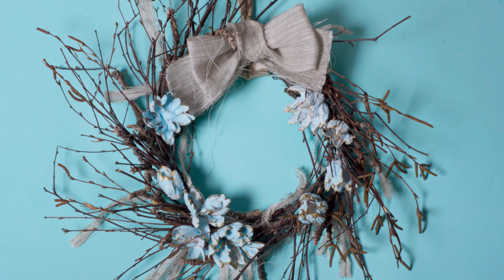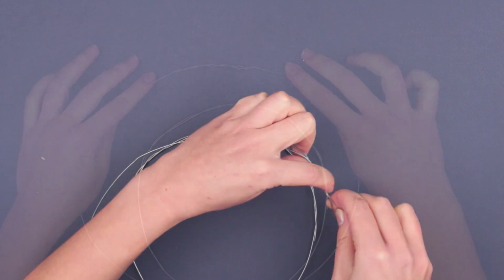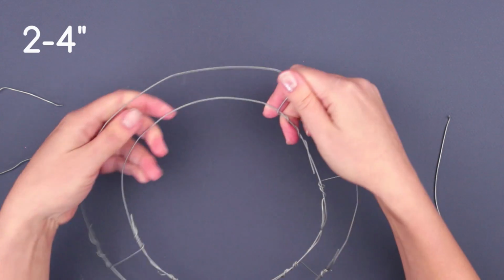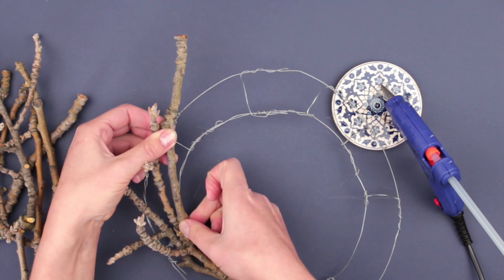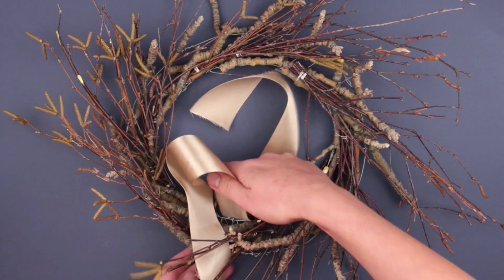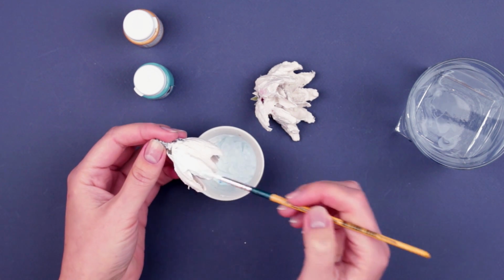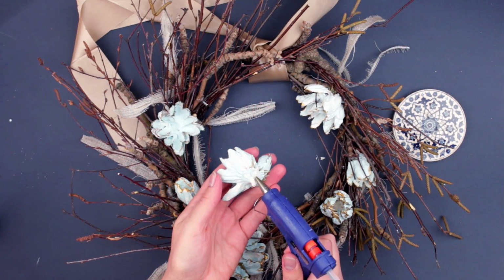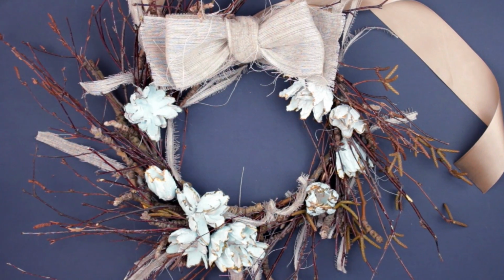DIY Twig Wreath Tutorial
How to make DIY twig wreath. In this tutorial we're going to show you one more wreath idea to decorate your home. This chic and rustic natural diy twig wreath will make a fancy home embellishment!